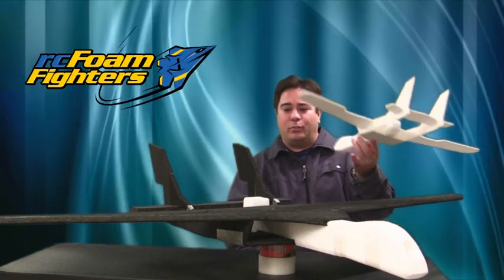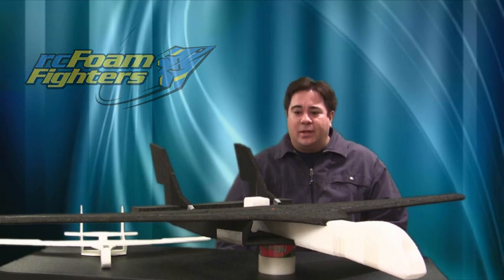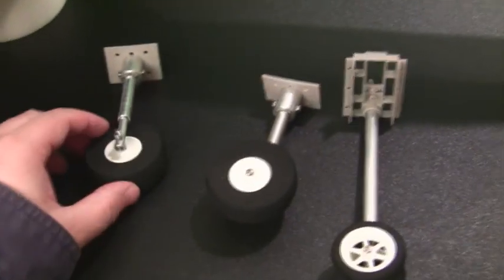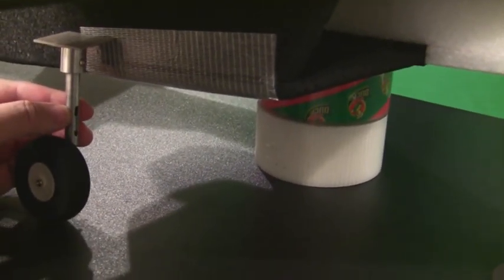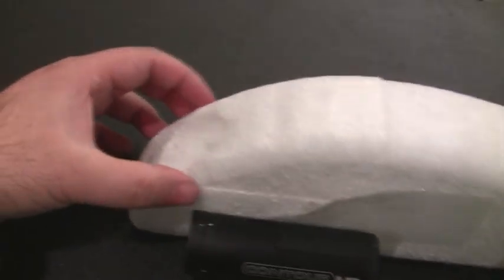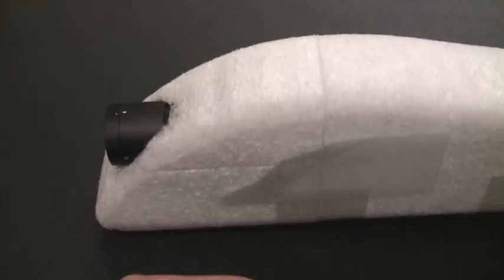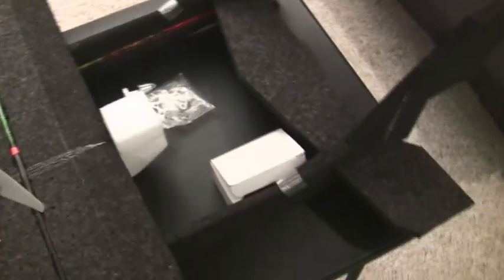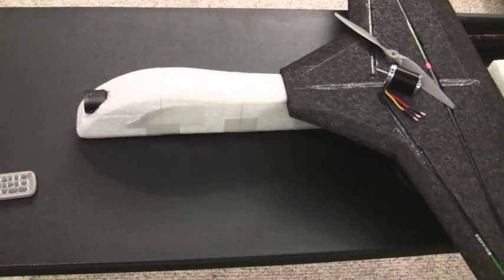FF-64 Recon Part 1 and Feb 2010 Drawing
This is the 1st video of the FF-64 Recon series. Also in this video we announce the drawing prize for Feb 2010.

In the email you MUST include your YouTube Name.

That's it. Do the above and you will have a chance to win one of the cool prizes for Feb 2010.

Also please visit our partner and sponsor rcSkyFlyer for any EPP Foam or Carbon Fiber needs at: